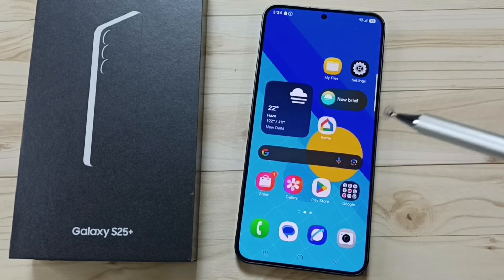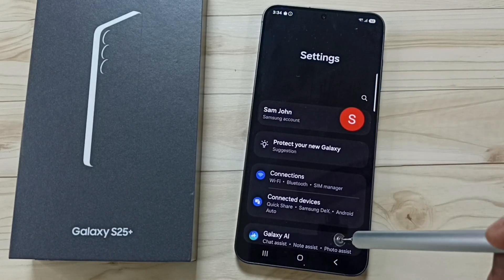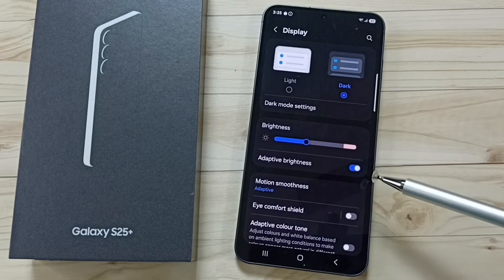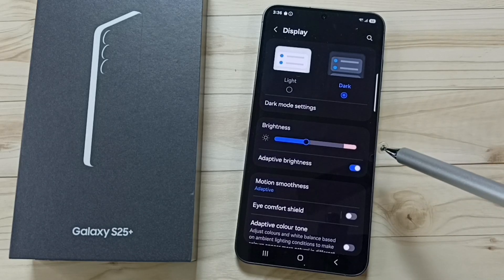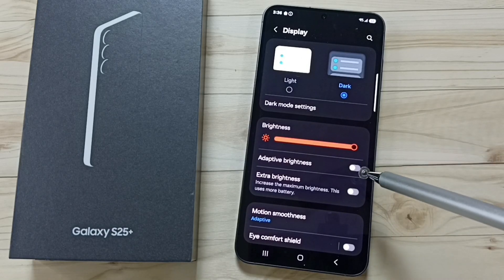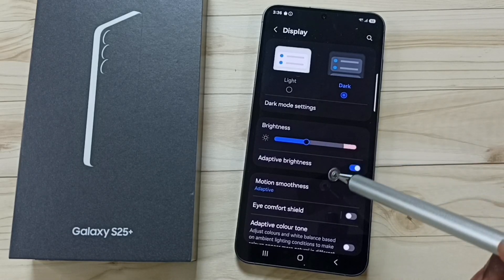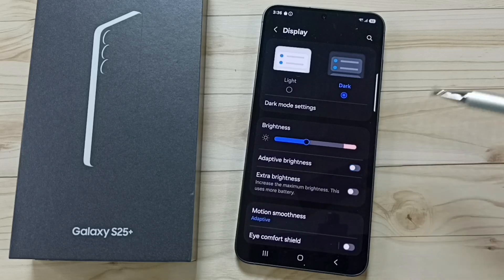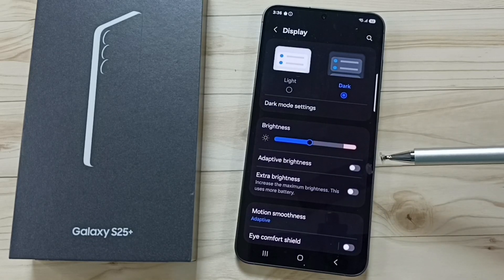Samsung Galaxy S25/S25 Plus | Fix Issue Auto Brightness Changing Based on Surrounding Light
If your Samsung Galaxy S25 or S25 Plus is automatically adjusting its brightness based on surrounding light conditions, and you find it bothersome, this guide will show you how to fix the issue. Whether you have the Samsung Galaxy S25 5G, SAMSUNG Galaxy S25 Plus, or SAMSUNG Galaxy S25 Ultra, we'll walk you through the steps to manage the auto-brightness feature and ensure your screen brightness stays just the way you want it. Perfect for Android users who want more control over their display settings!